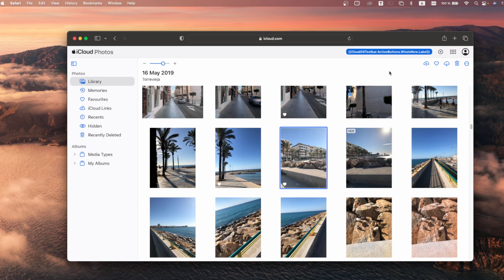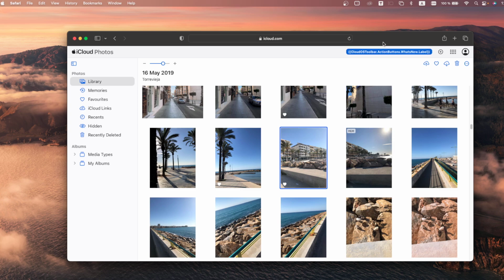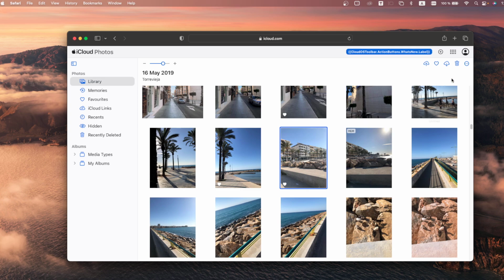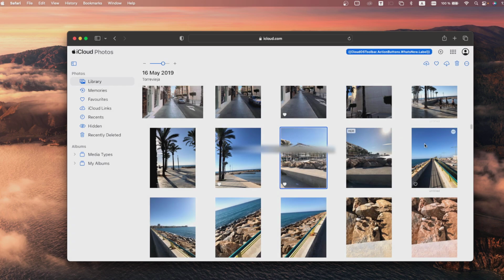How To Share Photos Fast With iCloud Link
In this video I show you How To Share Photos Fast With iCloud Link!